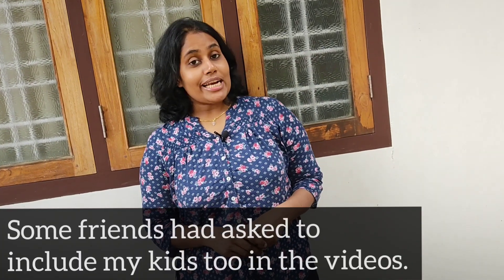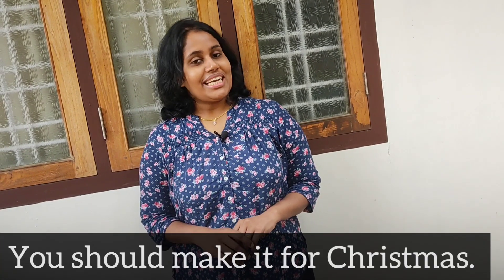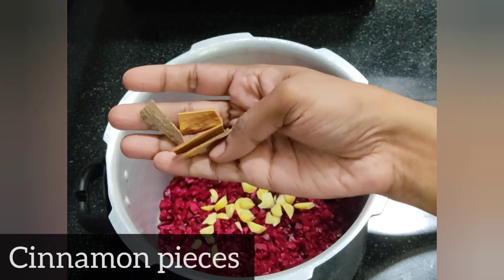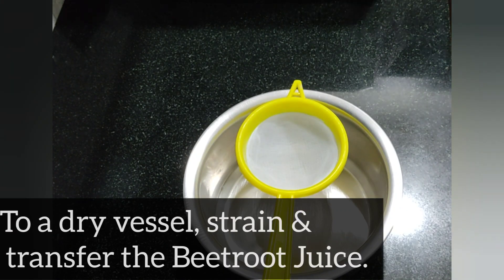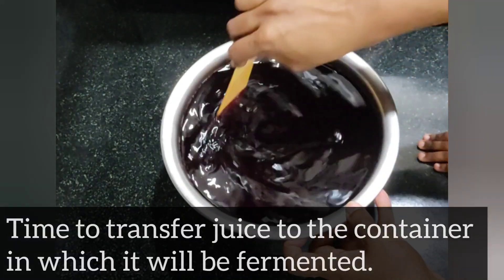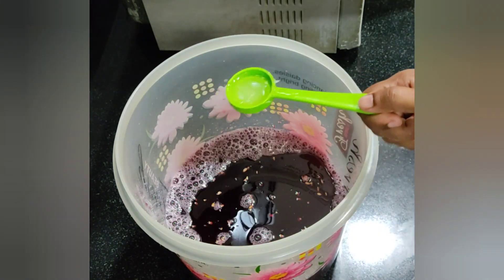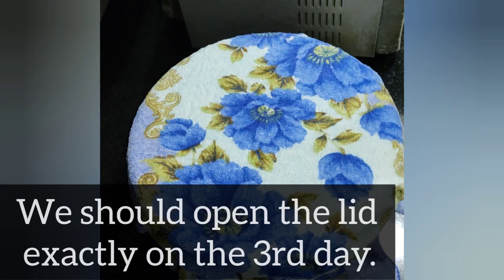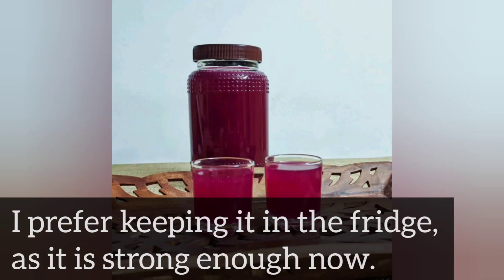Beetroot Wine|Strong Christmas Wine In 3 Days|Sweet Red Wine|Easy & Quick Wine|Christmas Special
Make sweet & strong Beetroot Wine for this year's Christmas in just 3 days.